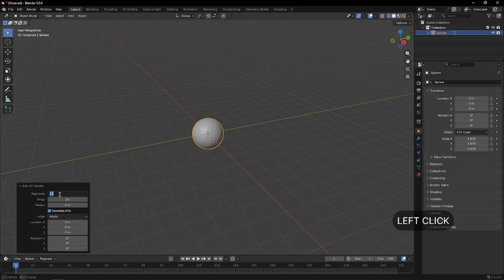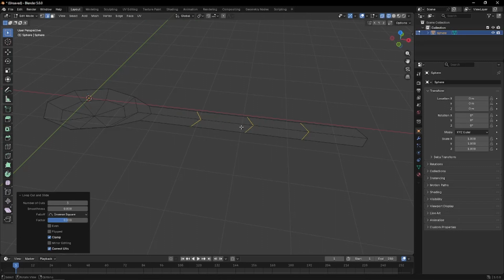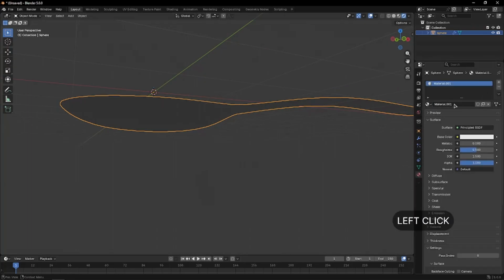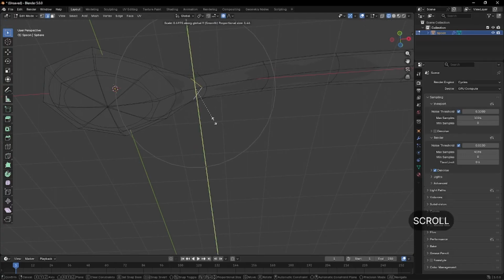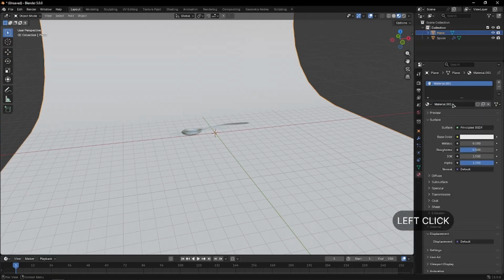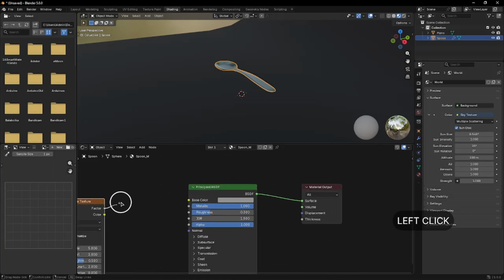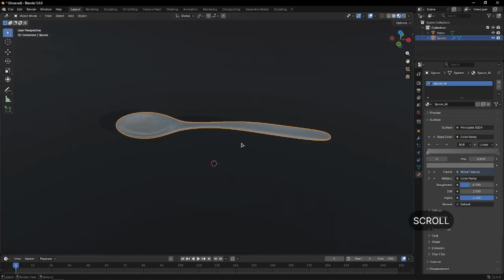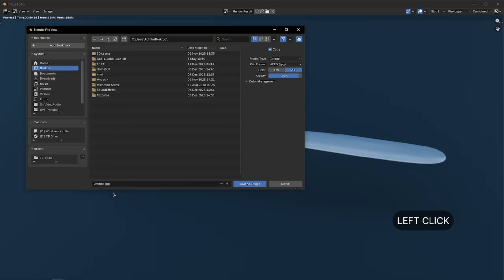3D Modelling Spoon